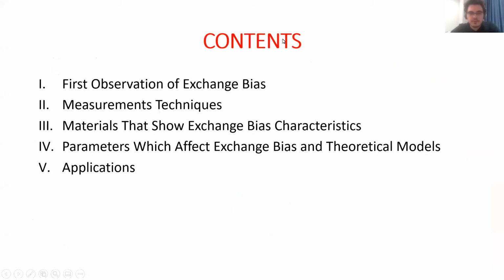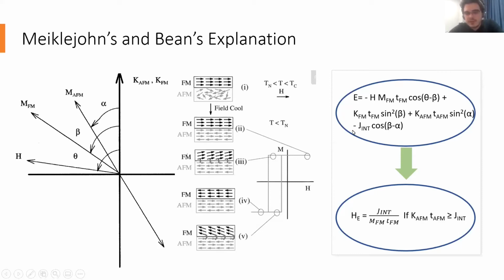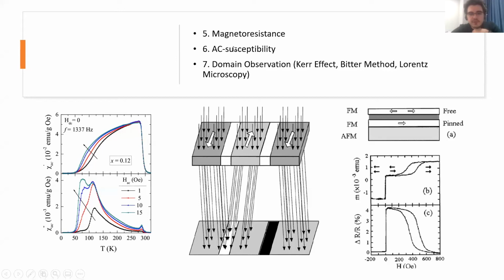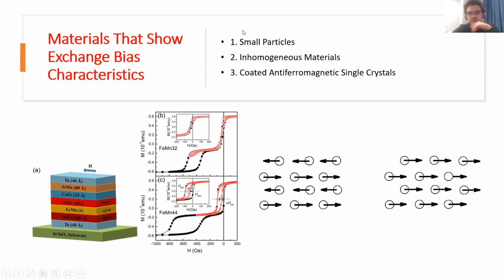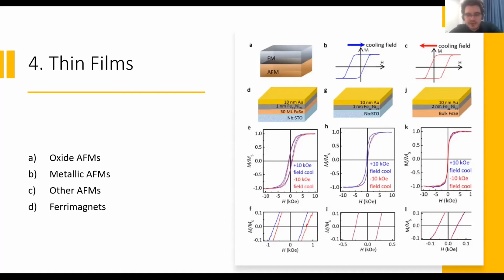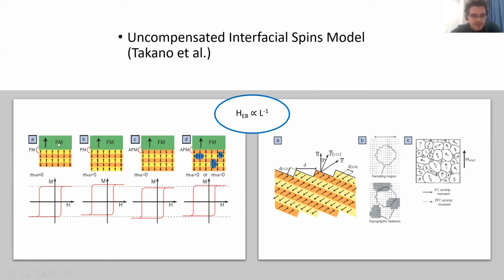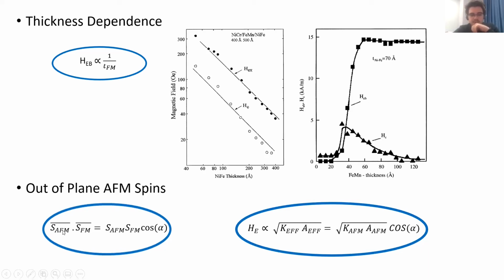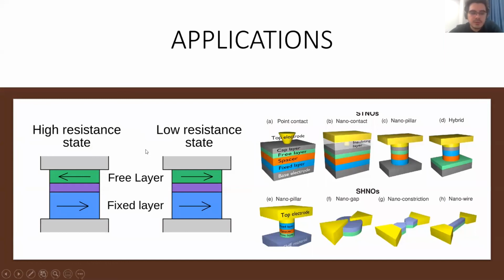Exchange Bias by Kutay Akın